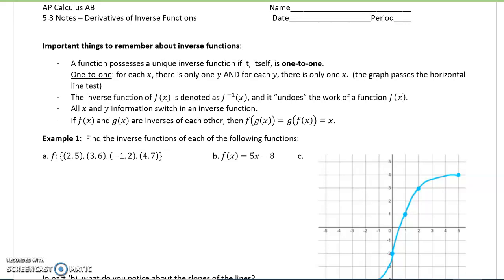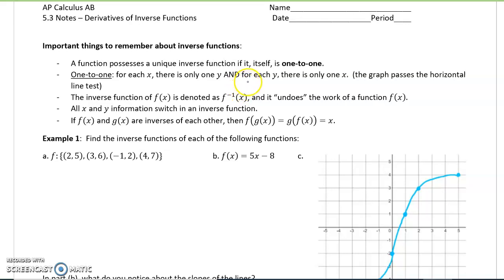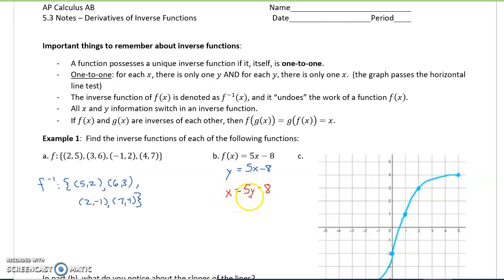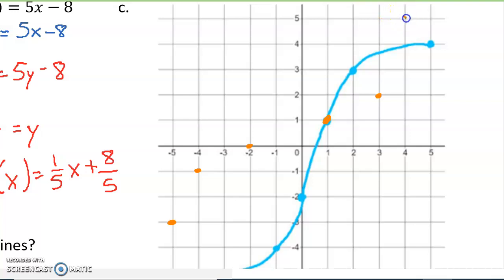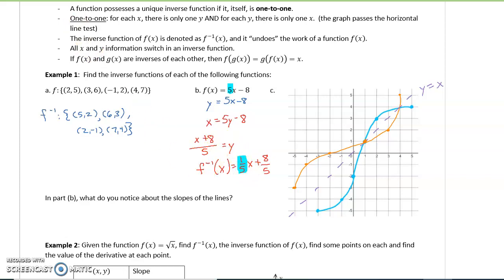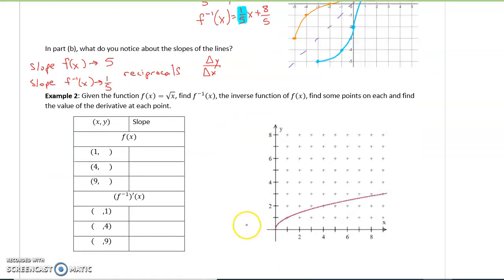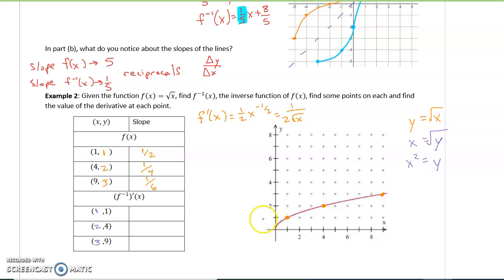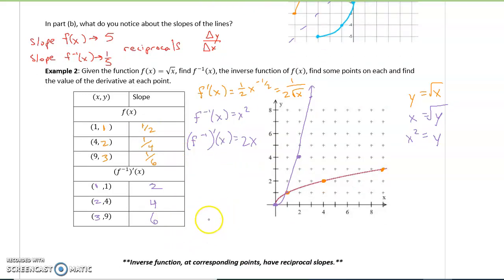AP Calculus BC 5.3 Notes (1 of 2) Derivatives of Inverse Functions - Examples 1 and 2